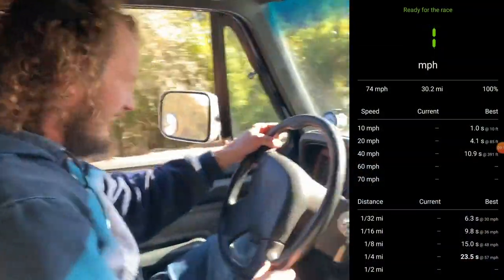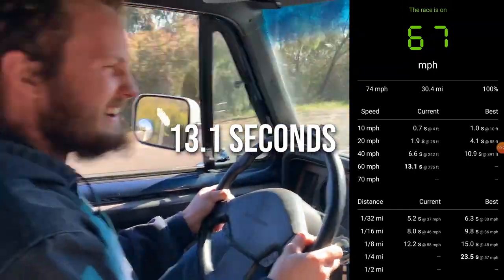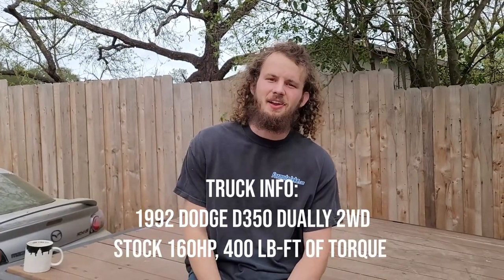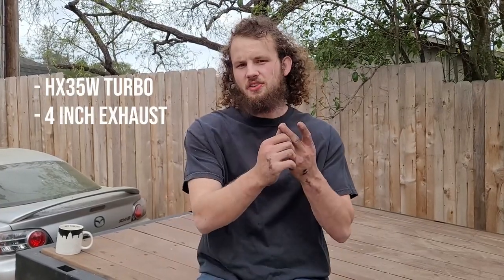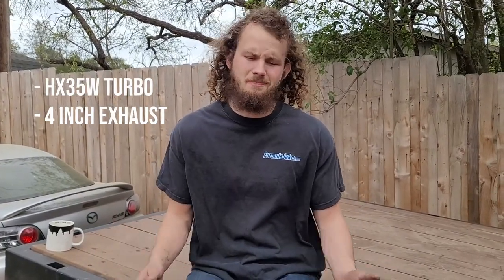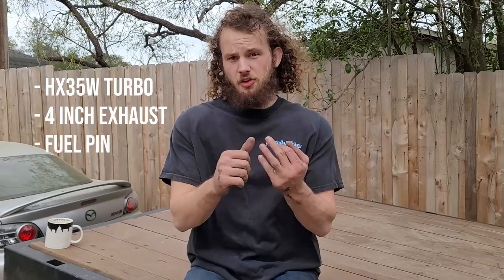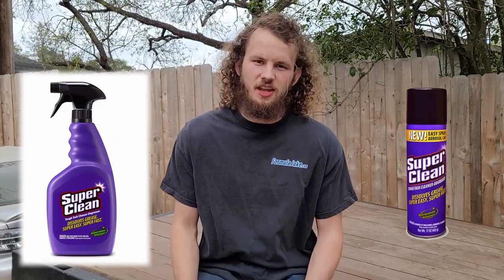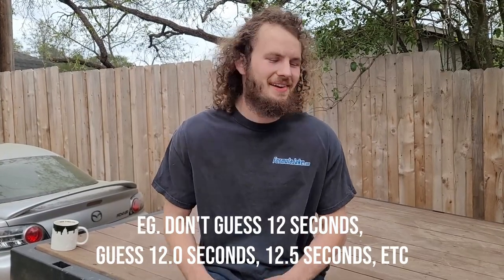First Gen Cummins 0-60 Test and Super Clean Giveaway!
In this video, we set a benchmark test for our 0-60 run on the first gen Cummins. Guess the 0-60 time after upgrades and you could win some Super Clean!